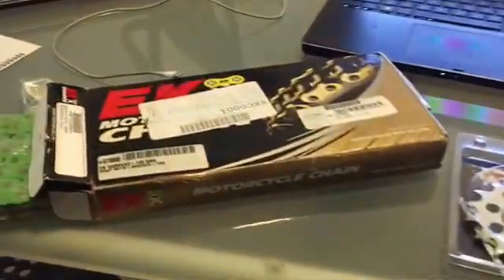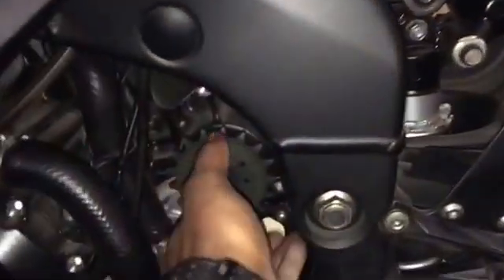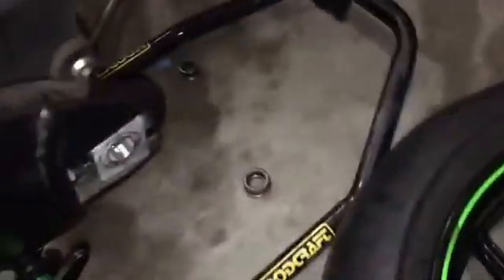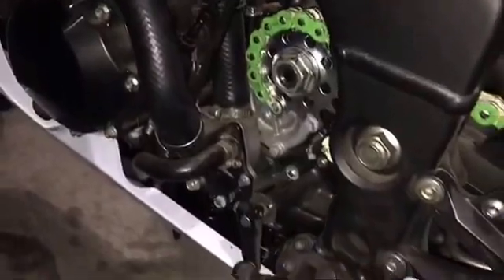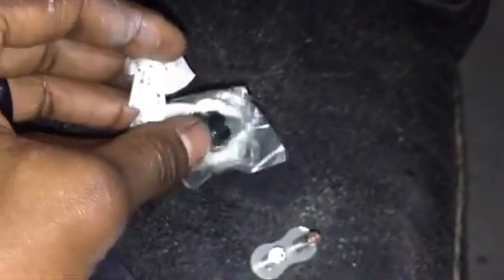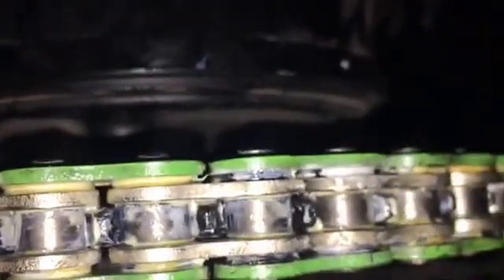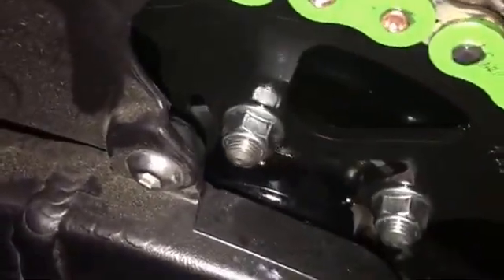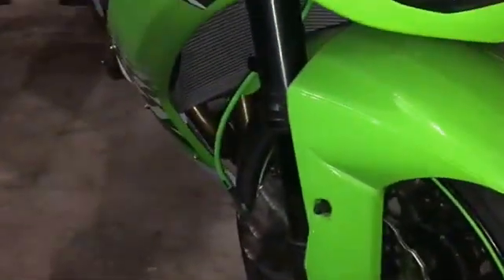Motorcycle Chain and Sprockets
How to Install a Motorcycle Chain and Sprockets. This video includes what tools are needed and a complete step by step guide of how to install a motorcycle chain and sprockets.

HeroMoto.com.

Here is where the tool is that I mentioned in the video.

Please leave a comment for any question. Happy to help.